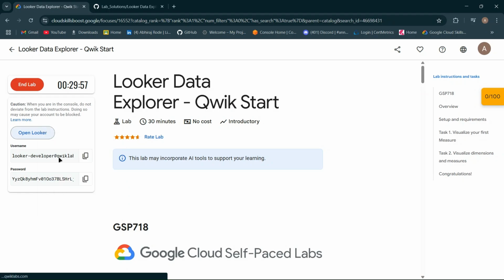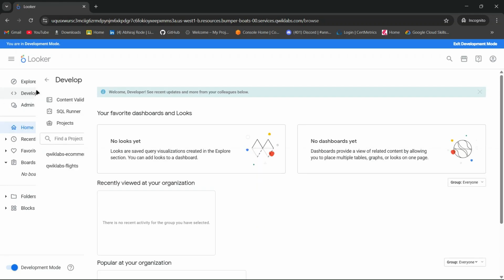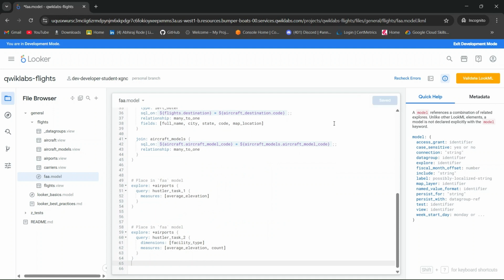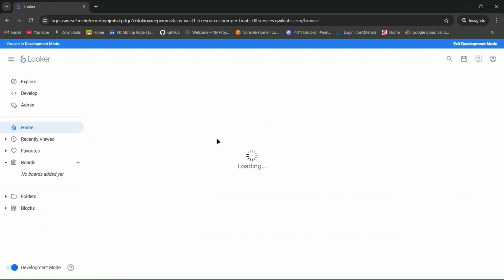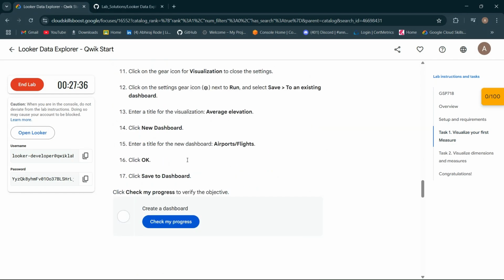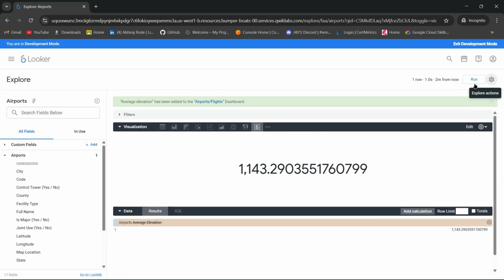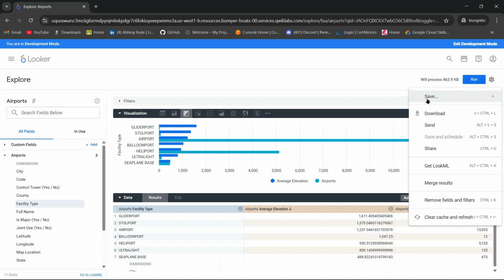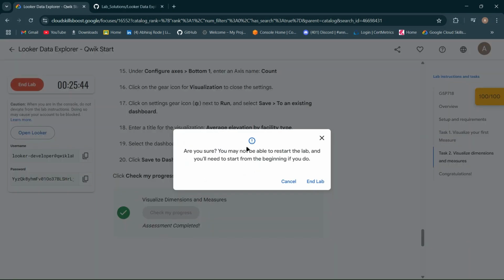Looker Data Explorer Qwik Start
qwiklabs arcade facilitator
google cloud ready facilitator program
unboxing
solutions google arcade qwiklabs
google cloud arcade facilitator program 2025